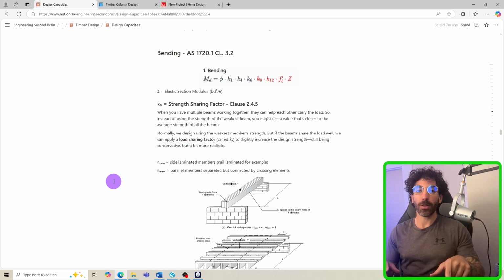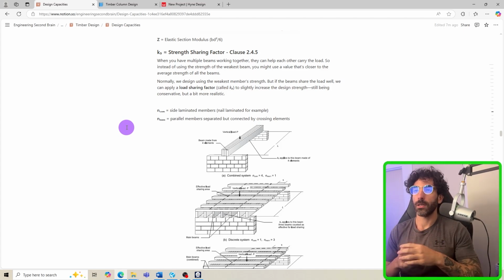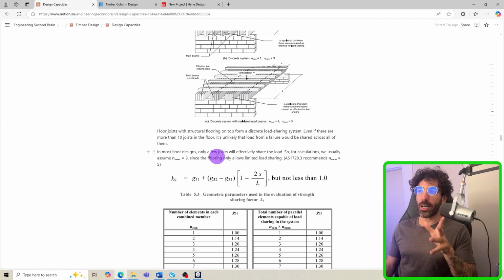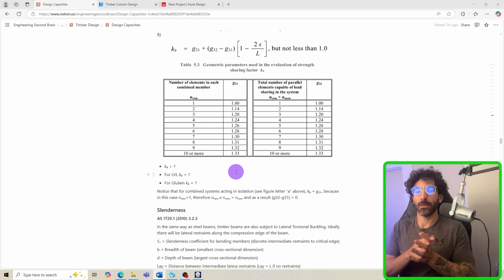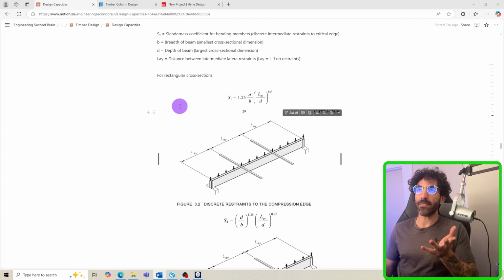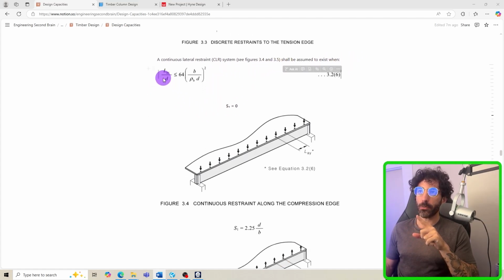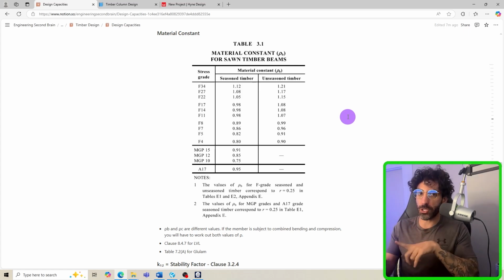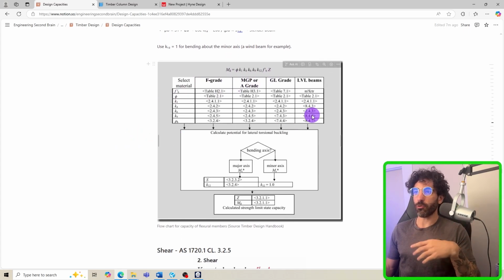Design of Timber Beam in Bending (Lesson 3 of 7)